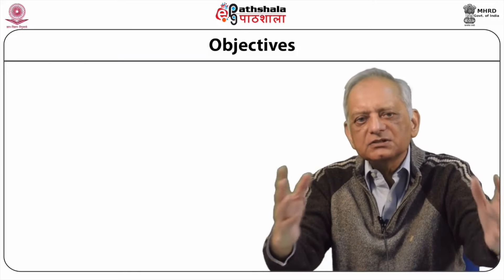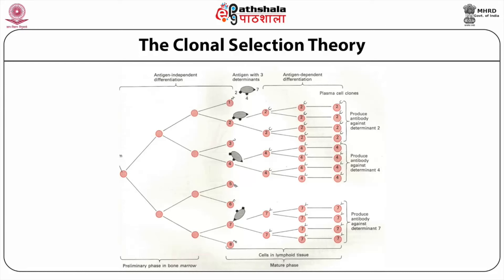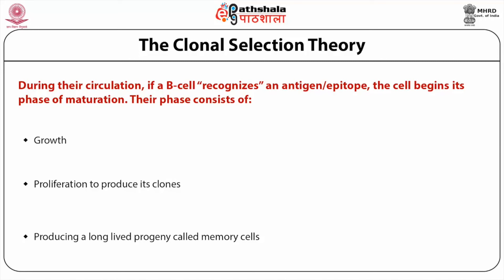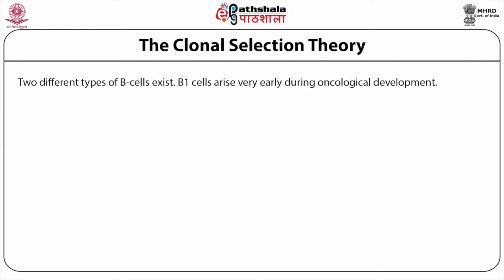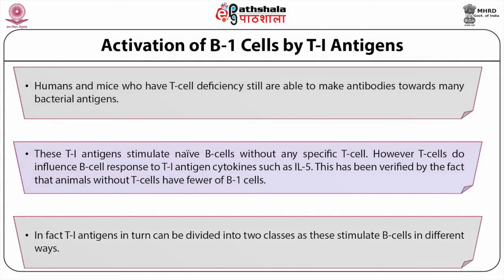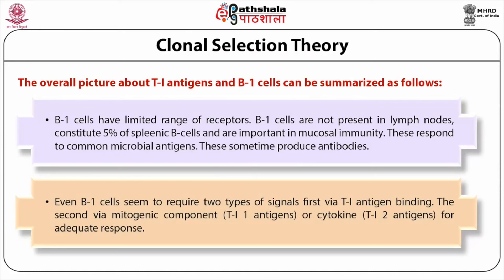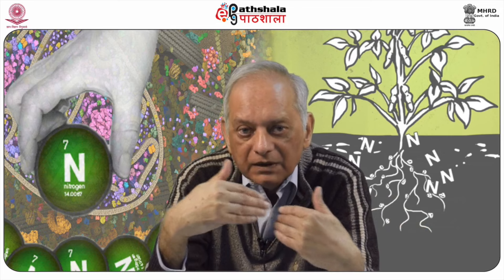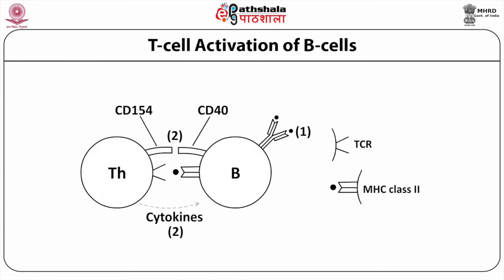Clonal Selection Theory